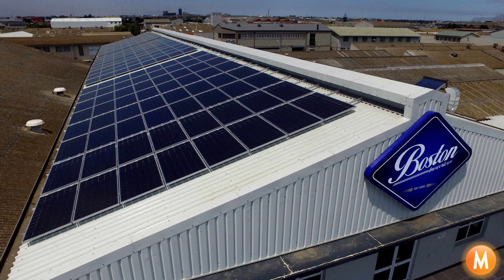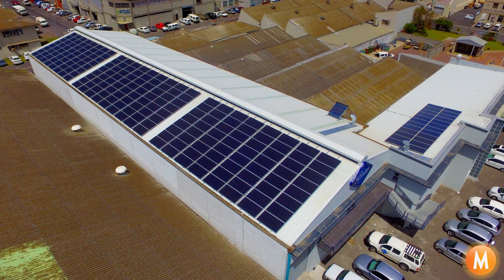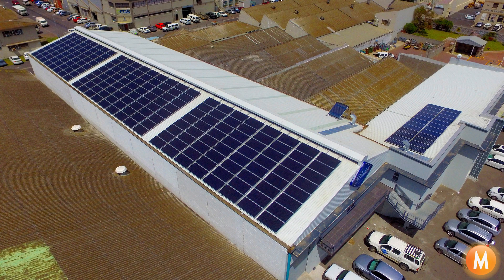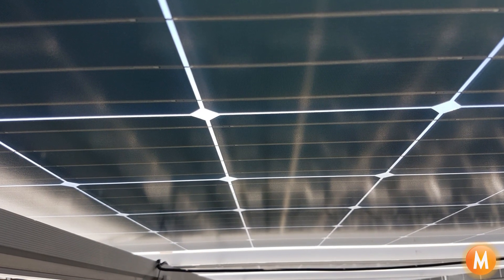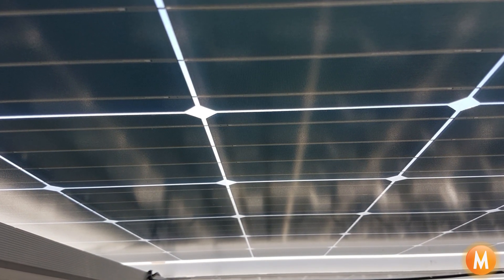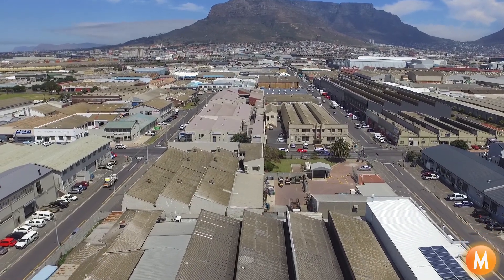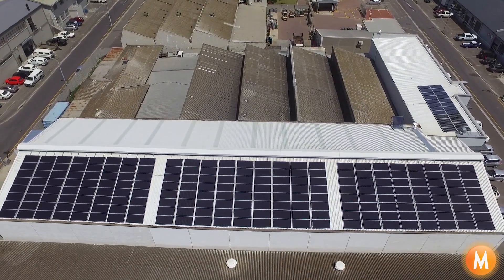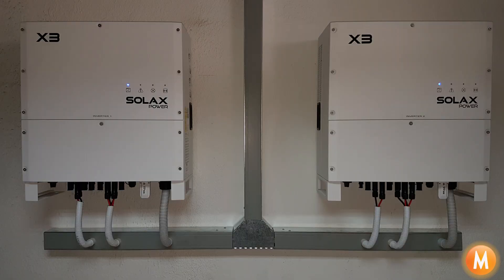Double Sided / Bi-facial Solar Panel Installation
We commission Boston Breweries 70kW  double glass, double-sided double glass Percium (PERC) Monocrystalline modules.

This advanced (bifacial) solar panel installation is at Boston Breweries in Cape Town, South Africa.